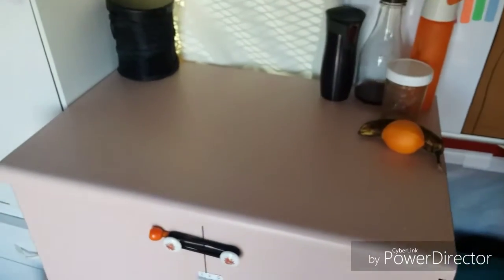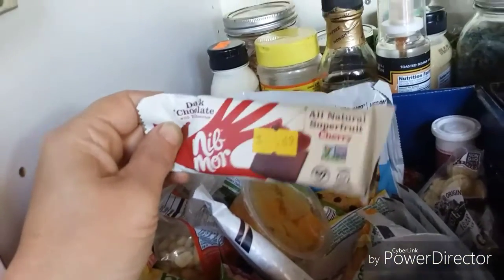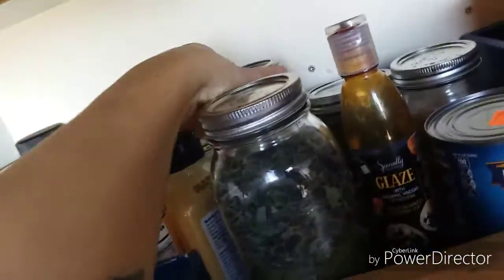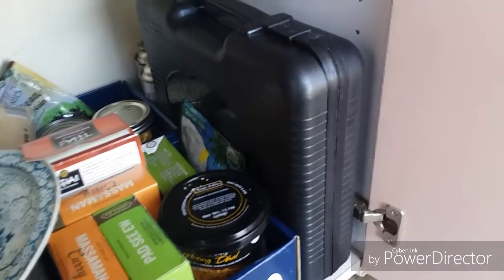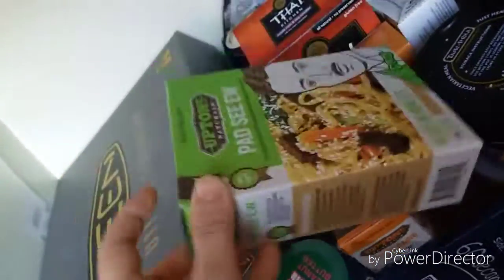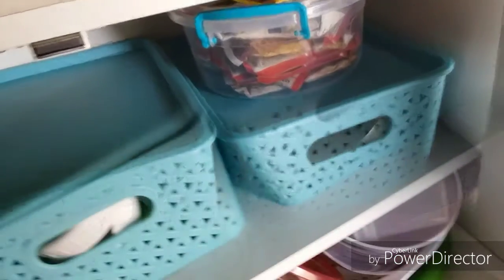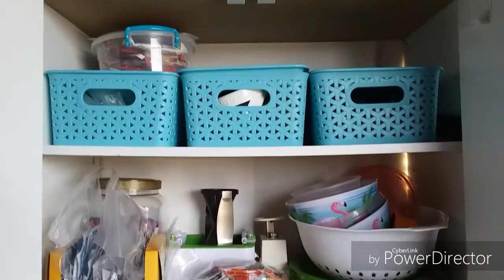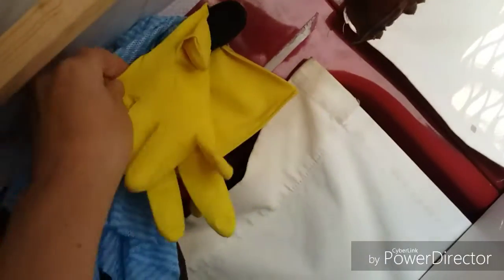Vegan Cross Country | Welcome To My Kitchen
A tour of my van kitchen set-up and discussion of what I carry for vegan staples on the road.